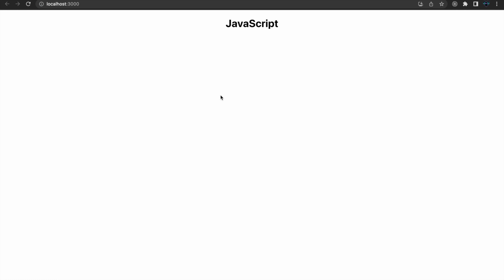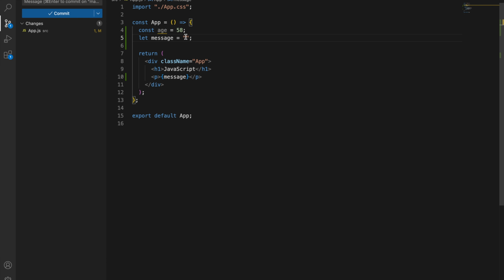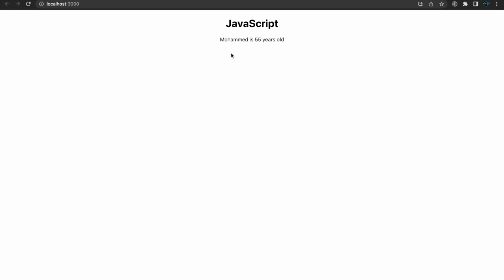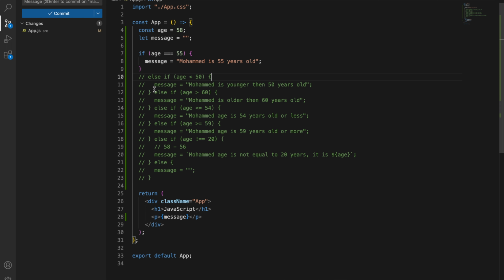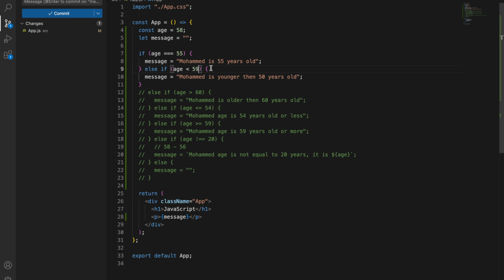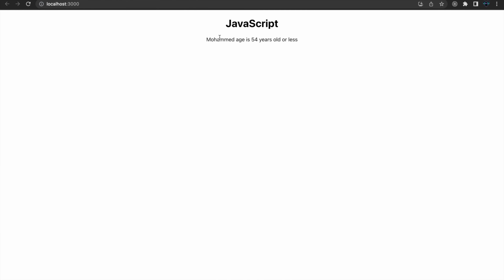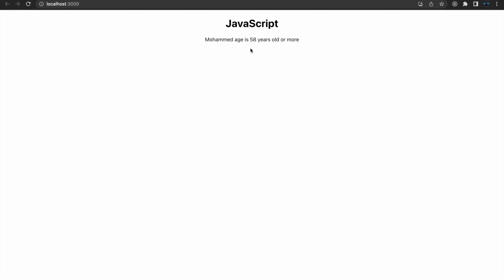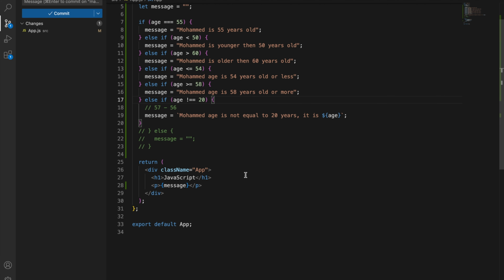Comparison Operators in JavaScript | JavaScript tutorial for beginners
Hi everyone, in this tutorial you lean how to use Comparison Operators in JavaScript.